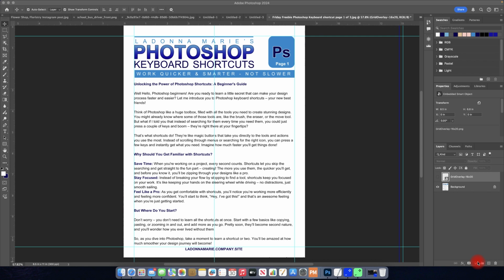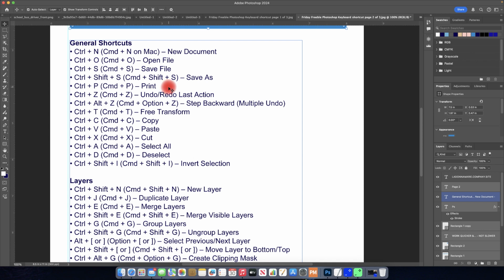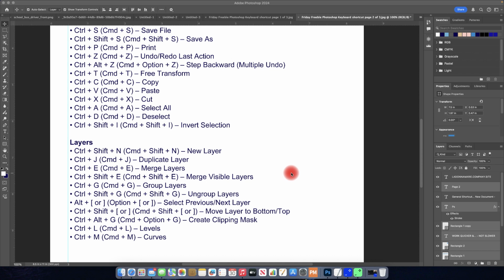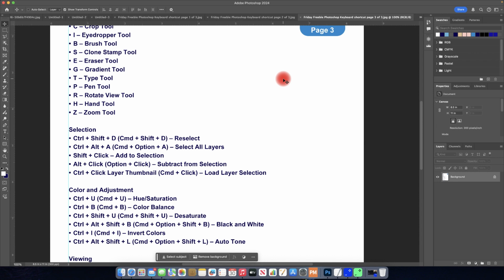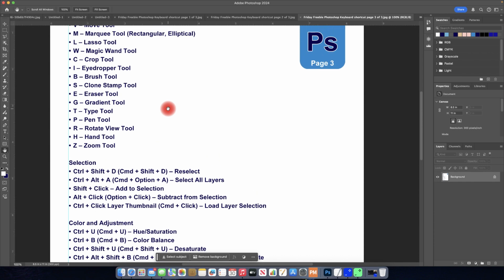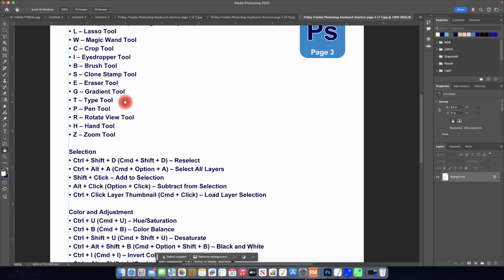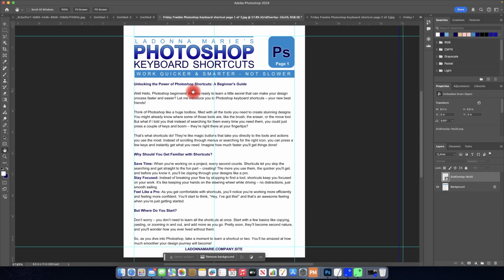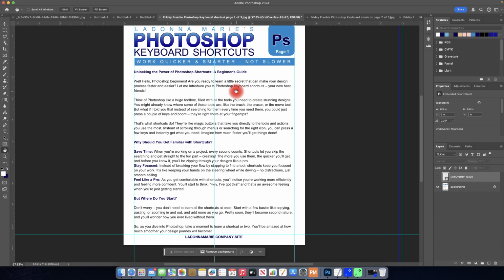Work Smarter, Quicker Not Harder in Photoshop using Shortcut Keys: Freebie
In this video, I talk about Photoshop shortcut keys, its purpose and the importance of learning Photoshop shortcut keys: to Save time, help you Stay focused and help you Feel like a pro!

Click Link to add to your cart for free: download Photoshop shortcut keys - Print a copy and have handy